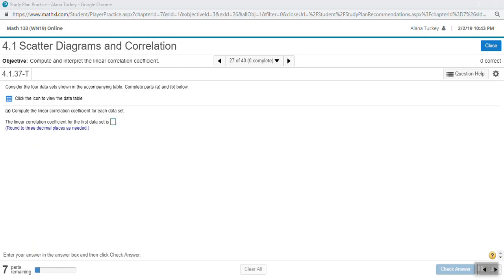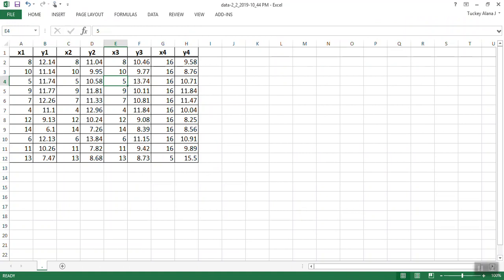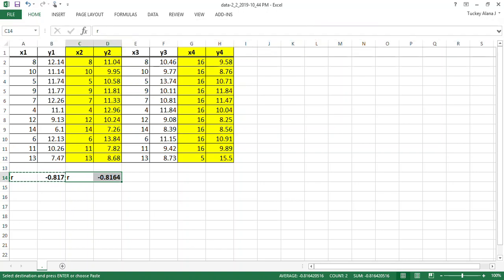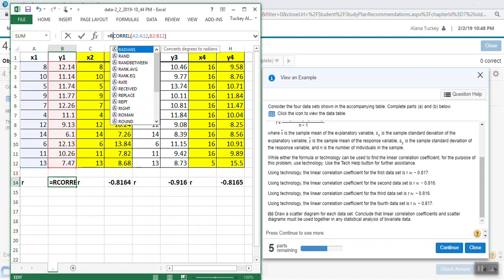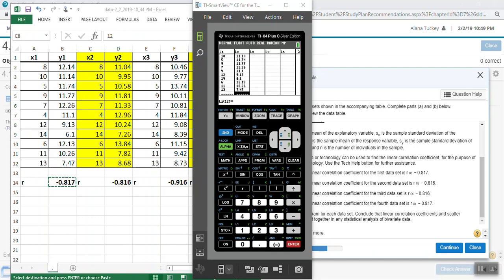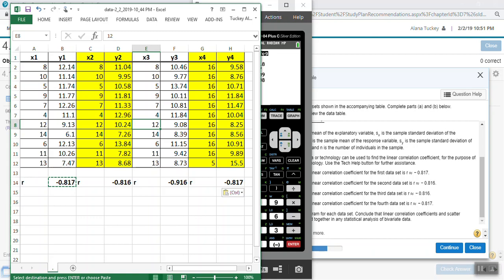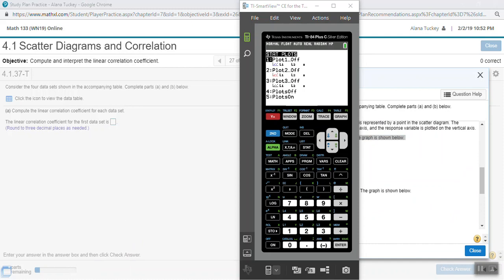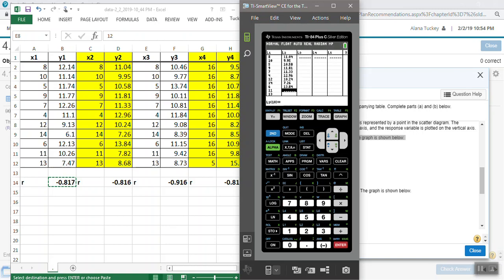4.1.37 MSL Tutorial - Math 133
MyStatLab Tutorial on Correlation and Scatter Diagrams